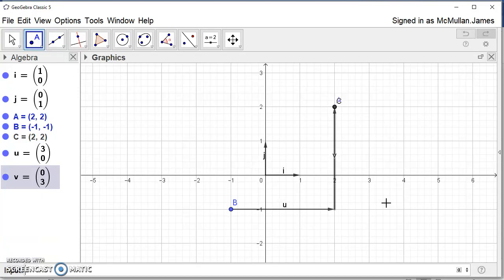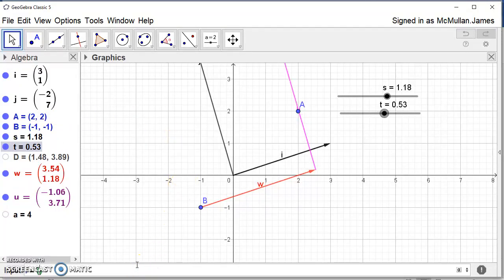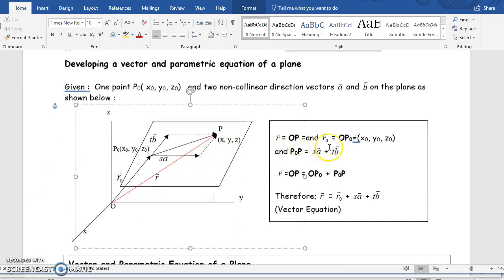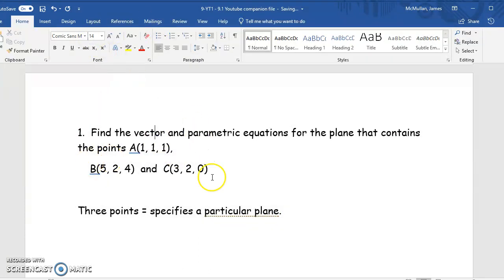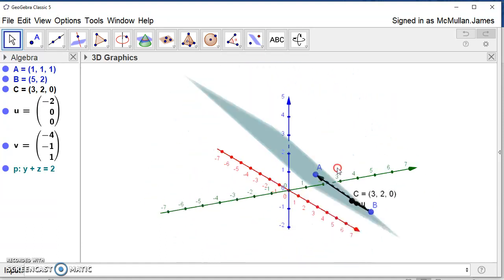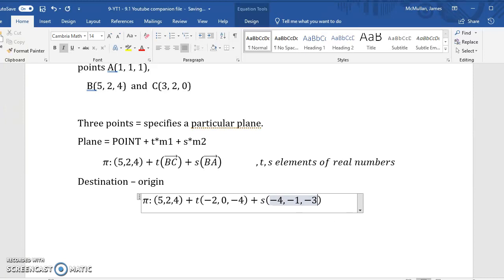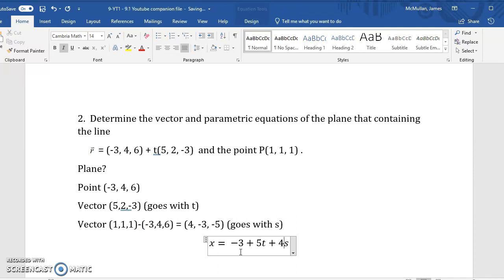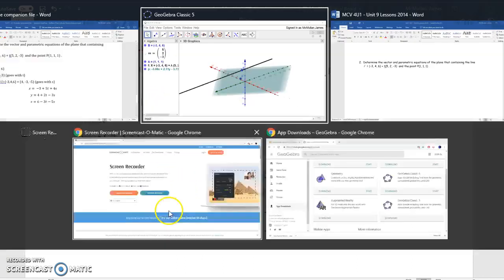MCV Unit 9 Lesson 1 part 3